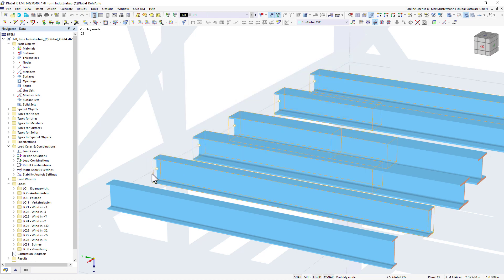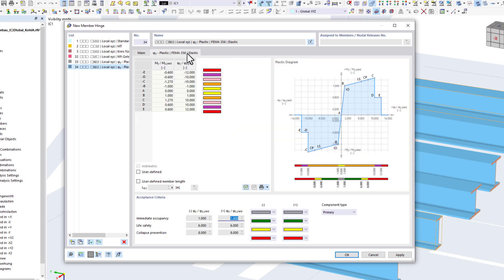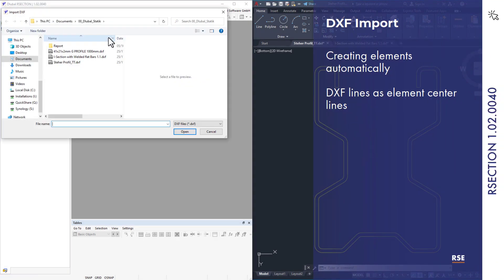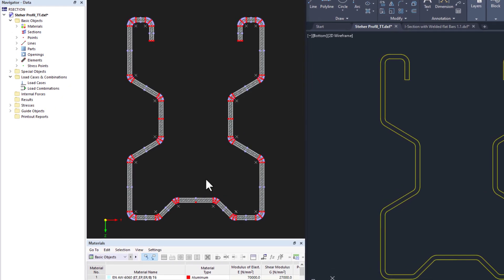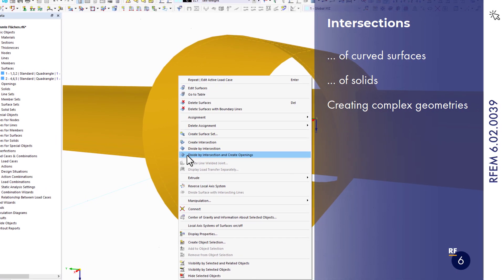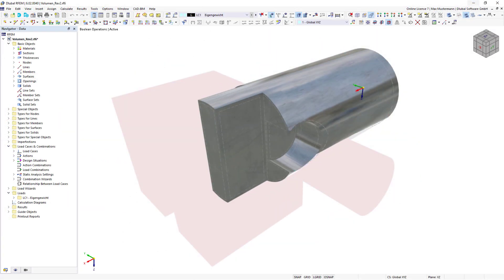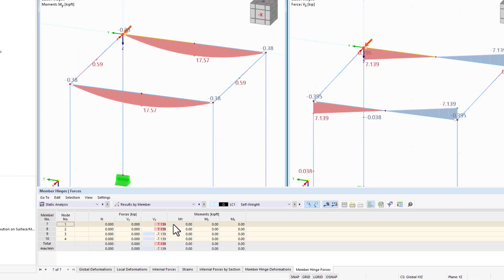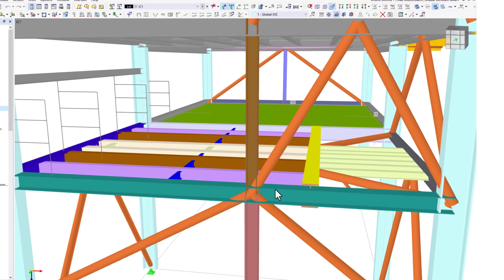WIN | 12/2022 - What's New in RFEM 6 and RSTAB 9?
This short video presents the most important new features of the past month.

In November 2022, the following functions have been implemented in RFEM 6 and RSECTION, among other things:

00:00 Plastic hinges according to FEMA 356
00:21 New options for a DXF import in RSECTION
00:42 Intersections of curved surfaces and solids
01:00 Result tables for member hinges
01:12 Option to control colors via the shortcut menu

Further features are listed in the extranet.